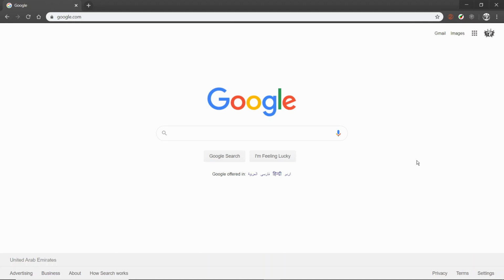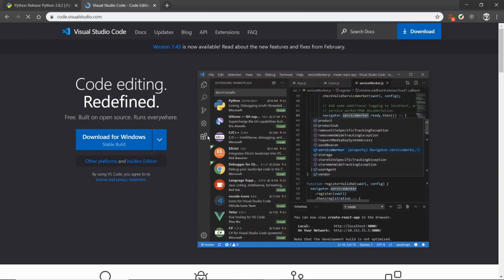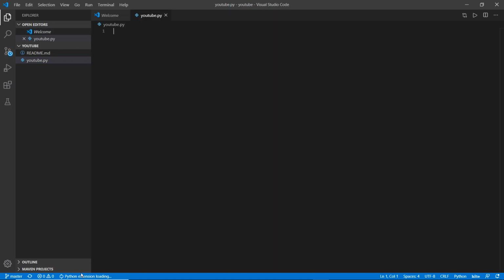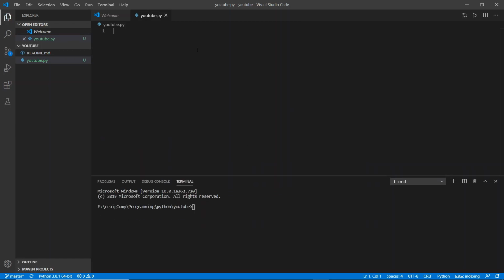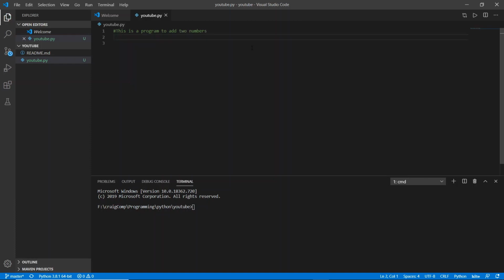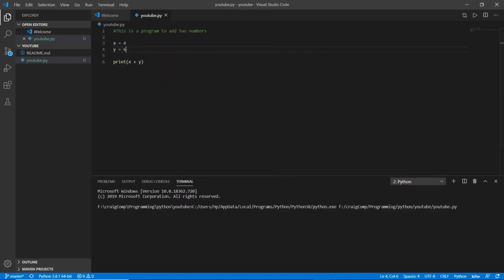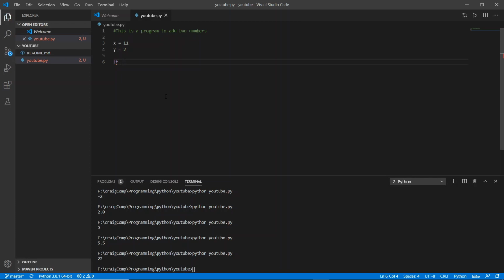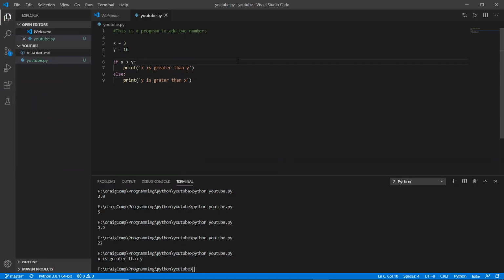Python beginners tutorial 2020 | #1 -Variables and Selection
In this video I'll be talking about the basic datatypes, variables and selection. I will also walk through  the installation process and the usage of my preferred IDE visual studio code

Python is a great language to start out learning as it is simple and easy to learn it allows you to do many things and one of its most prominent uses is machine learning, data analysis and AI